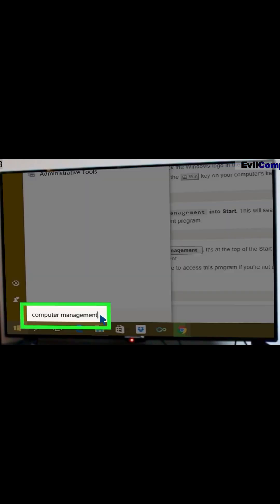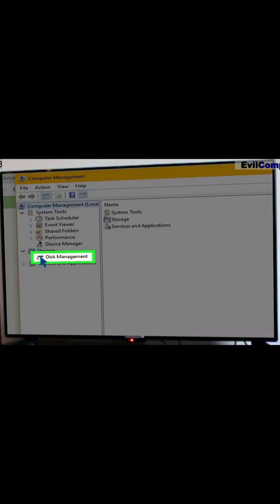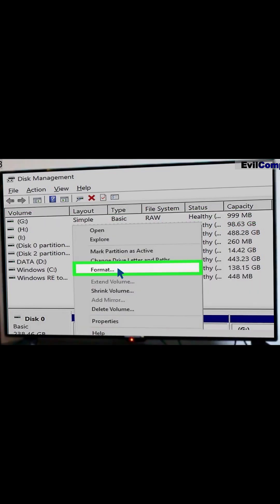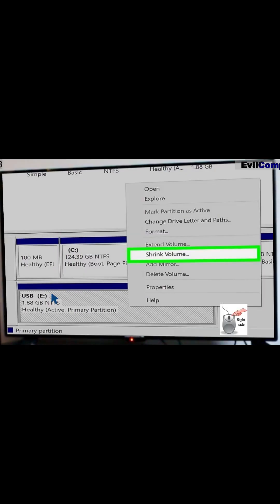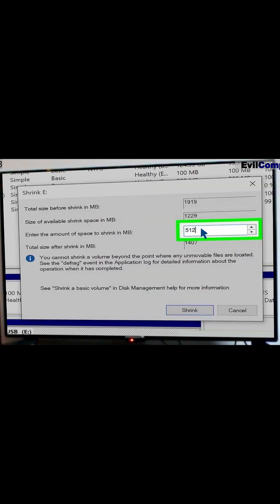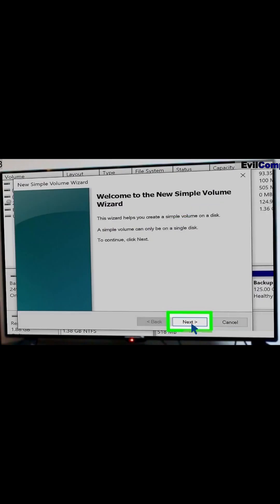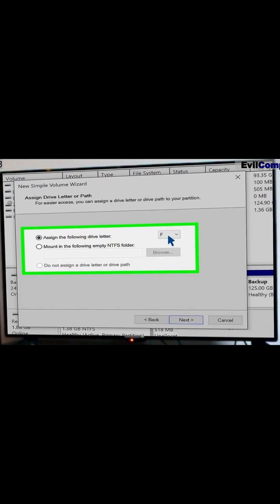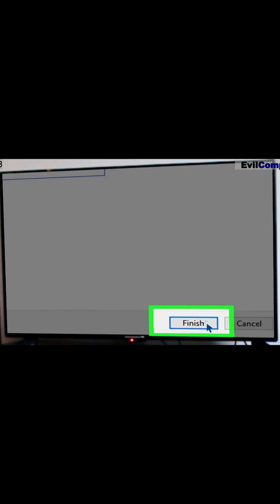How to Partition USB Drive Windows 10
As USB flash drives get larger and larger, you may find it useful to partition them into distinct drives. This can make it easier to organize your files, or allow you to boot from one partition and keep essential tools on another. This video teaches you how to partition your usb flash drive using windows10 , macOS, and Ubuntu Linux.